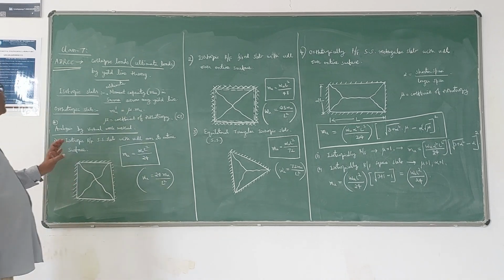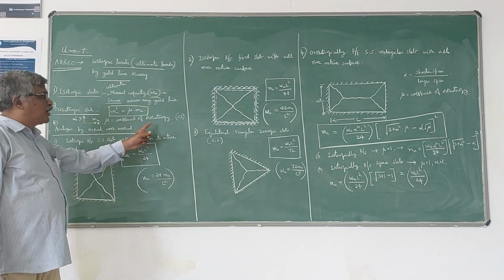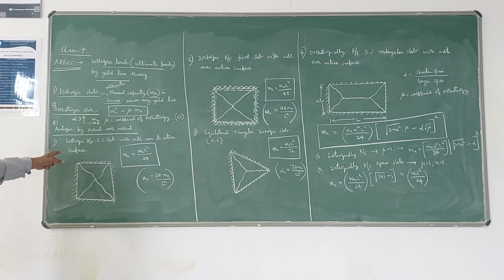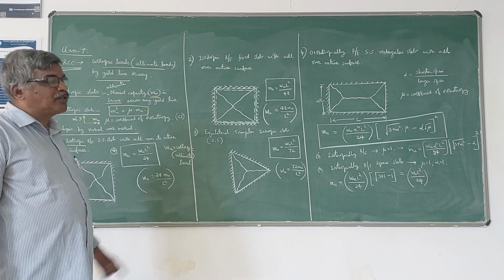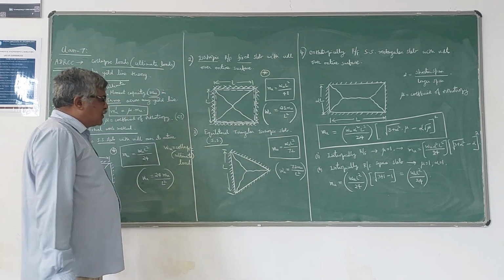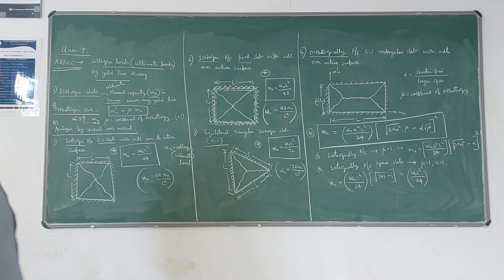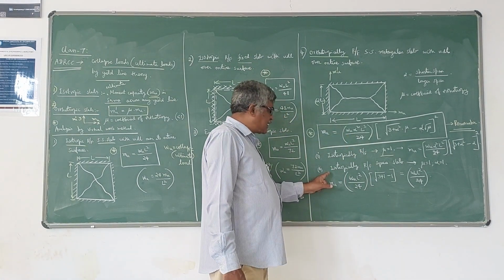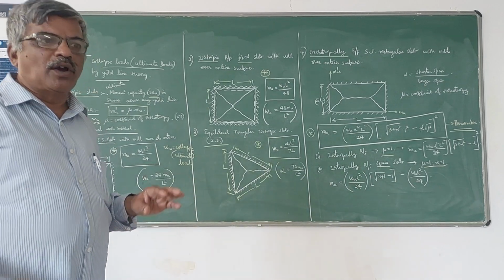ADRCC Class 7 Collapse load by yield line theory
Expressions for ultimate load of different types of slabs by yield line theory